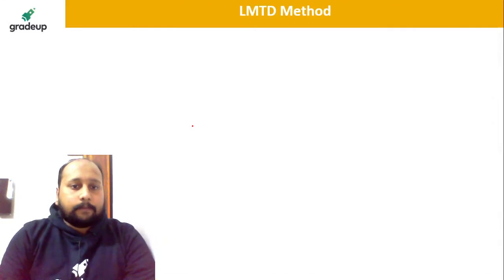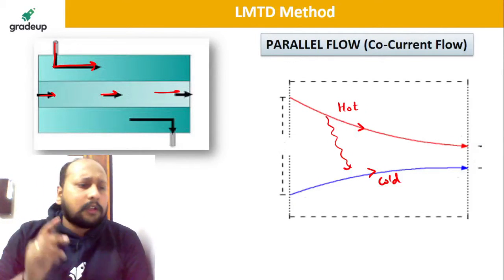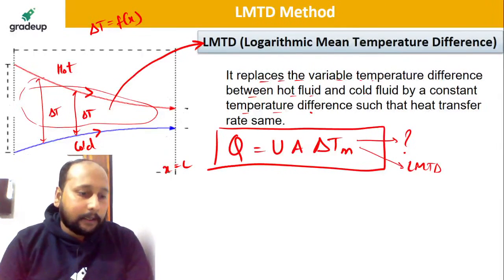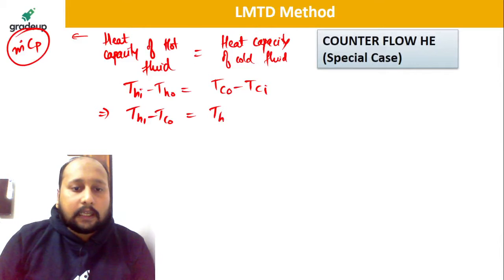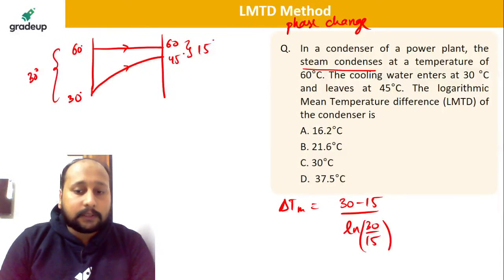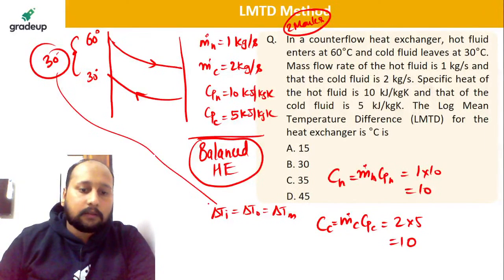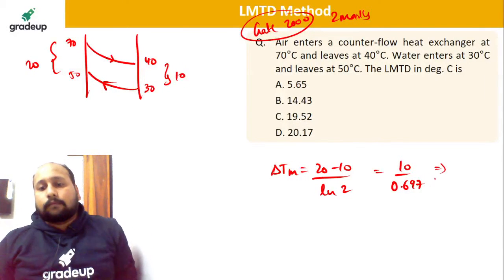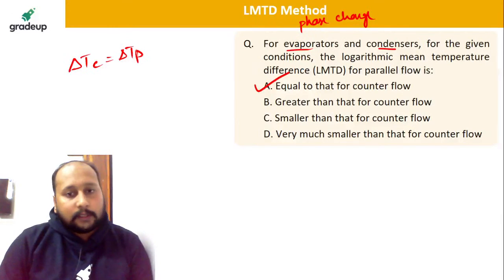LMTD Method | Heat Transfer | GATE Mechanical 2021 | Sooraj Sir | Gradeup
In today's Live class on LMTD Method of Heat Transfer, for GATE 2021, Sooraj Sir, will cover all the important topics and solve some very important practice questions. Watch the class to clear your concepts on the topic of Heat Transfer.